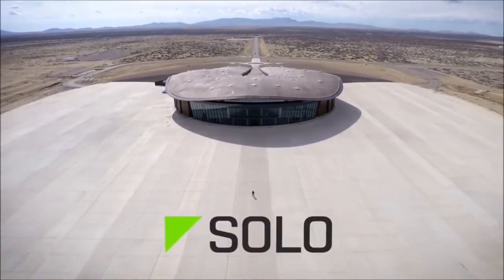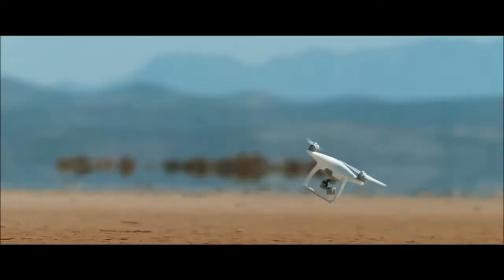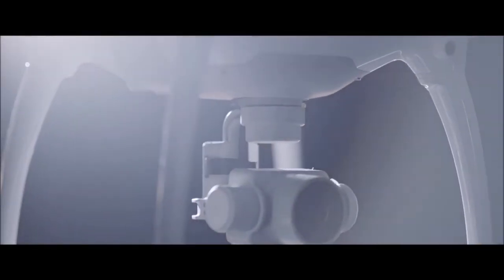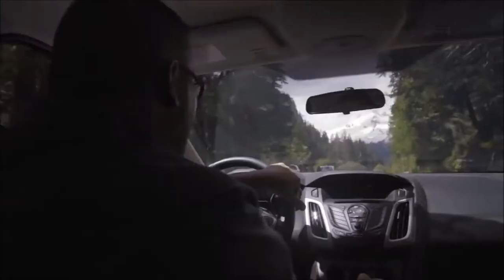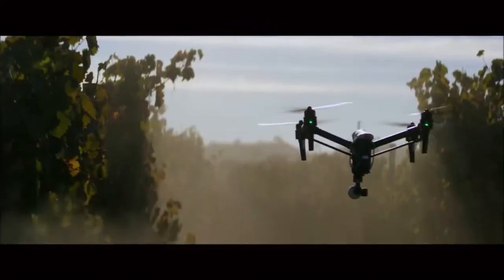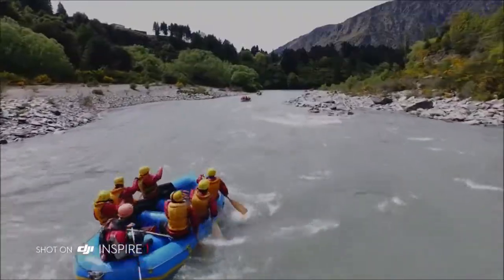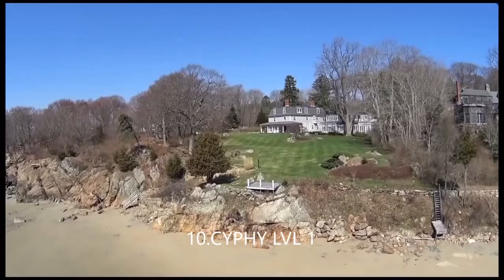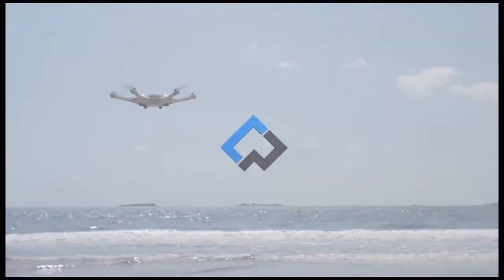New best drone in 2018, new dji mavic, dji drone, new all brand selfie drone...